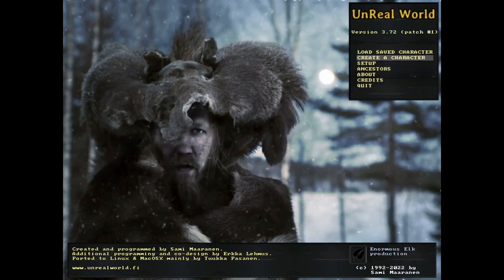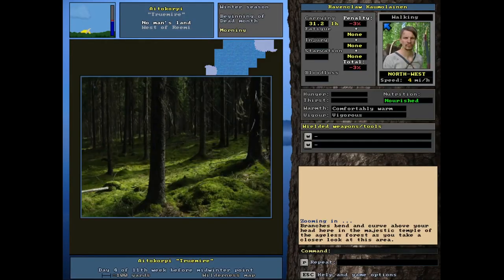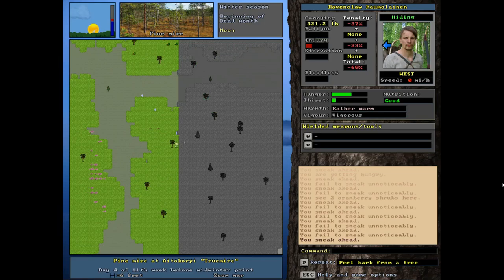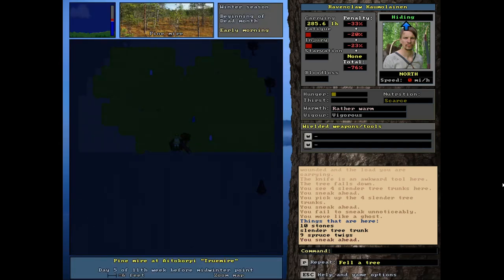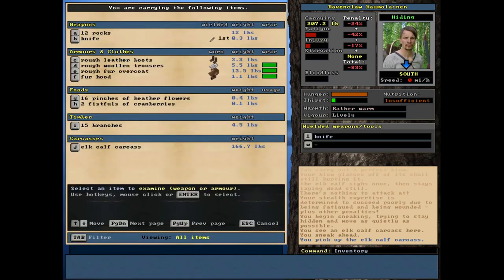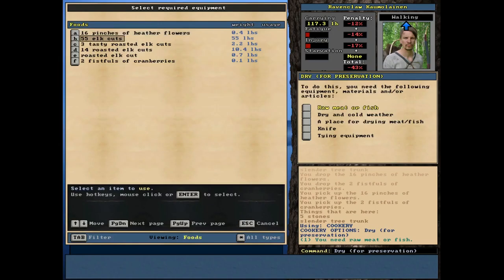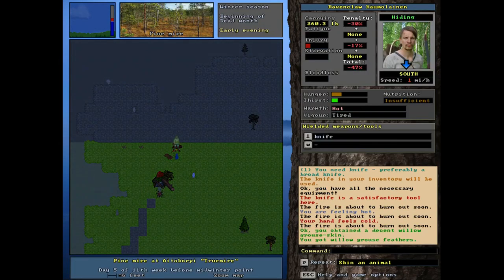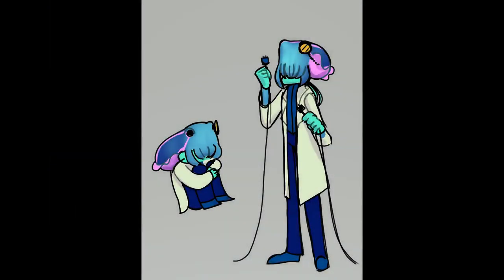UnReal World Winter Challenge | Hurt, Helpless & Afraid | EP. 1 - A Lucky Hunt!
Hey everyone! Join me and we will learn how to play this challenging and deep primitive survival sim.

DEVELOPER:
Sami Maaranen (creator), Erkka Lehmus (co-designer)
PUBLISHER:
Enormous Elk

*Some sound effects & music are added in post-production and are not included in the base game.